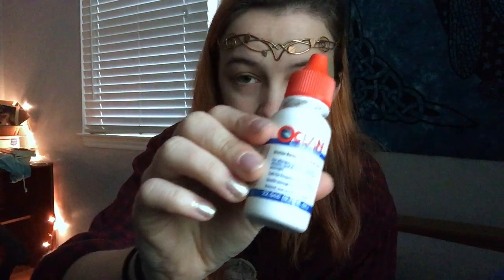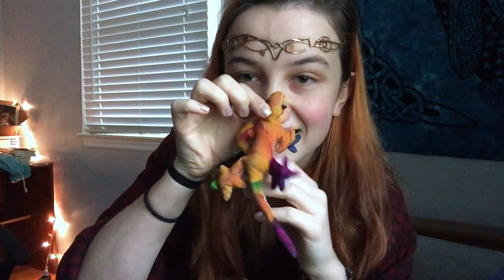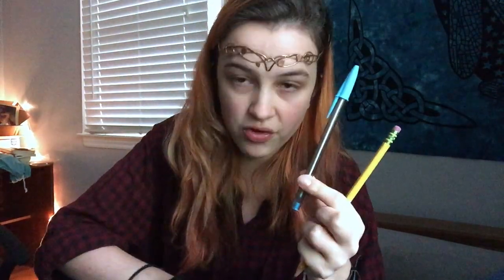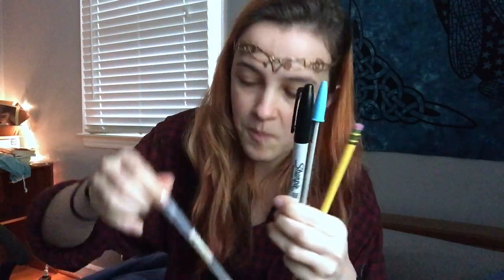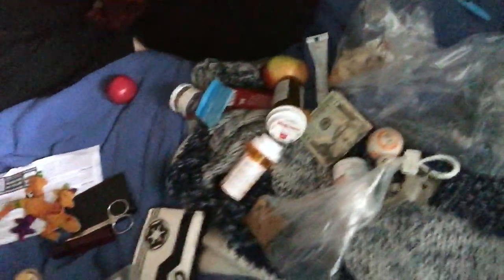what's in my purse?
did you see my bag?